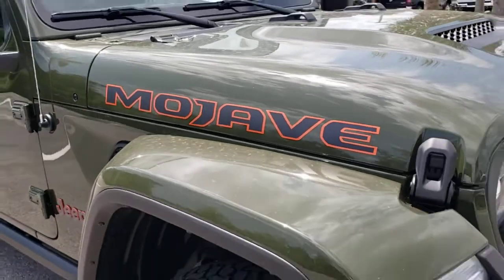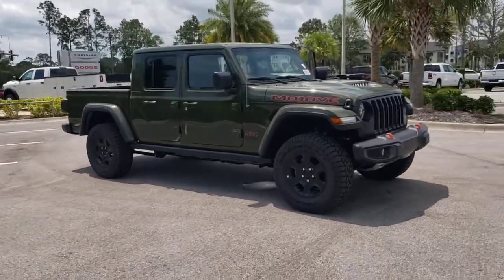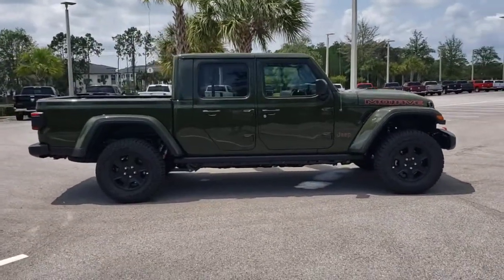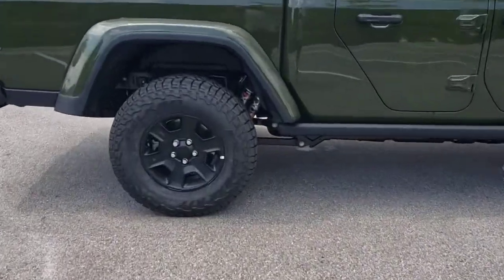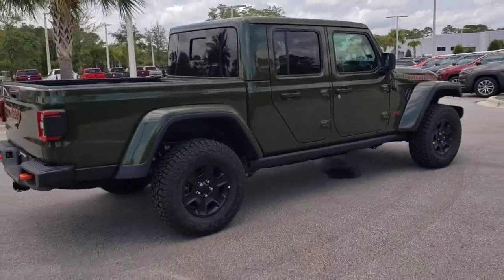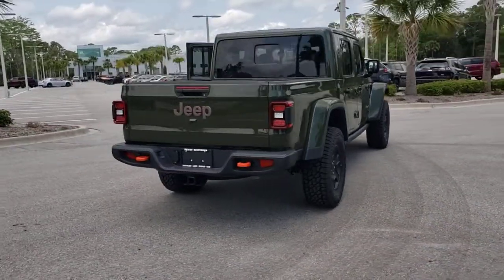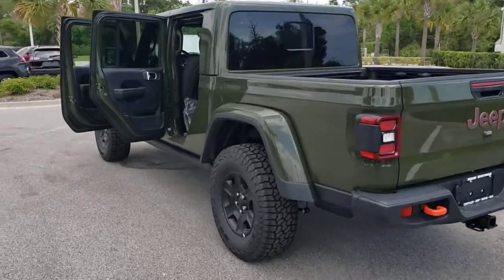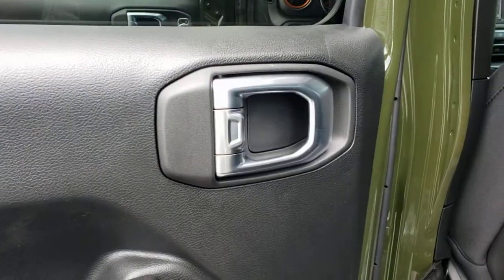2021 Jeep Gladiator New Smyrna Beach, Port Orange, Daytona Beach, Deltona, Sanford, FL L567844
Sarge Green Clearcoat New 2021 Jeep Gladiator available in New Smyrna Beach, Florida at New Smyrna Chrysler. Servicing the Port Orange, Daytona Beach, Deltona, Sanford, FL area.